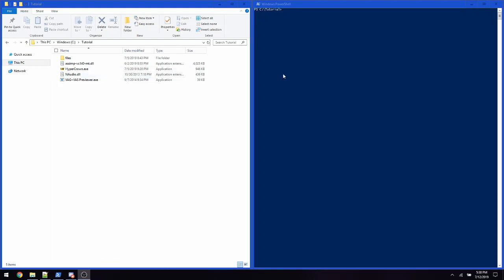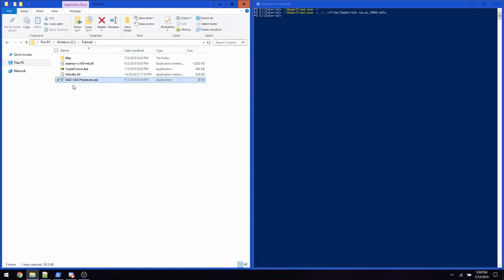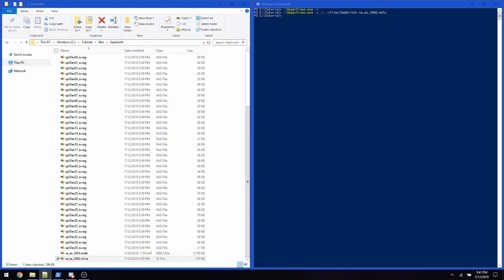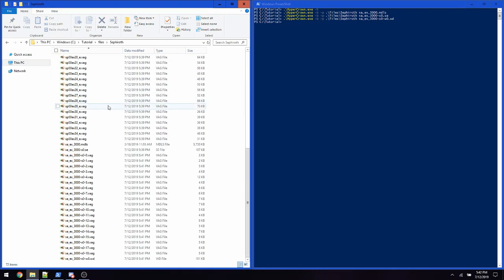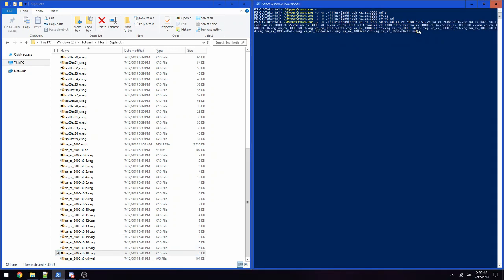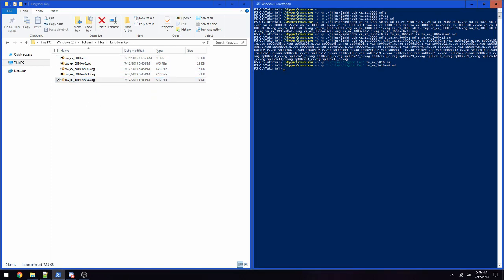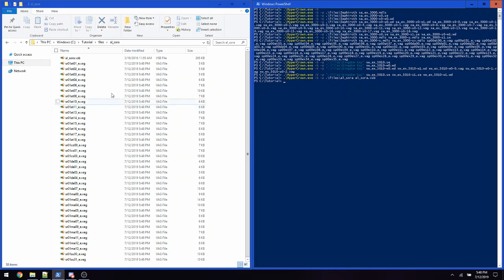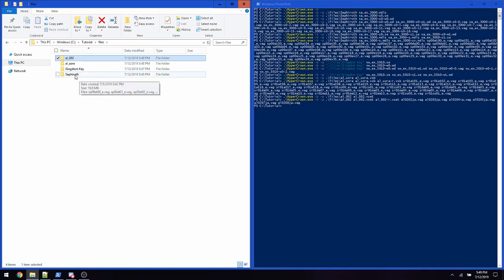Kingdom Hearts Sound Modding Tutorial [HyperCrown v 0.1.6]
This video is a tutorial for how to use HyperCrown v 0.1.6 to modify the different types of sound files for Kingdom Hearts Final Mix.
There are still some file types that contain sound data that are not yet supported, but the way the commands are structures should remain consistent when support for them is added in the future.

There are multiple tiers that you can choose from, each with a set of perks. Any contribution is greatly appreciated.

Want to see what else the community is up to?
Stop by our Discord server and say hi.

1. Click on the download link for the Tools Archive listed under the Kingdom Hearts 2 Section.
2. Extract "VAG+VAS Previewer.exe" and "NAudio.dll"